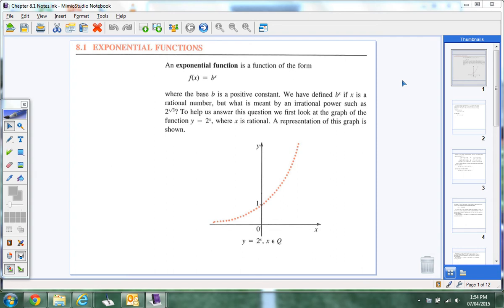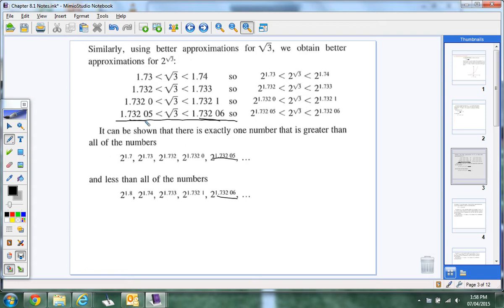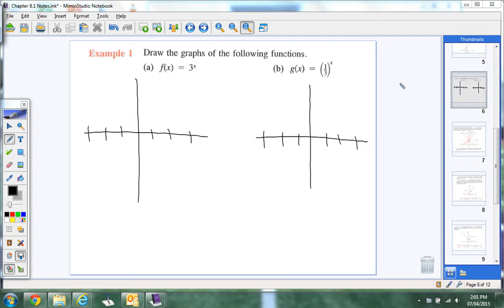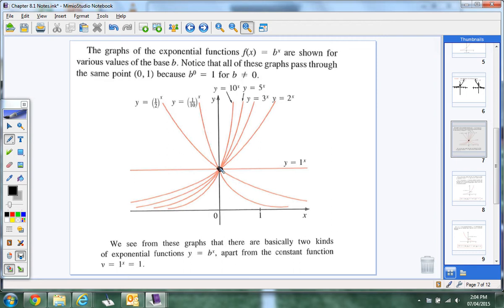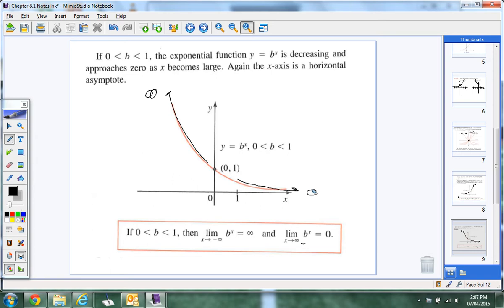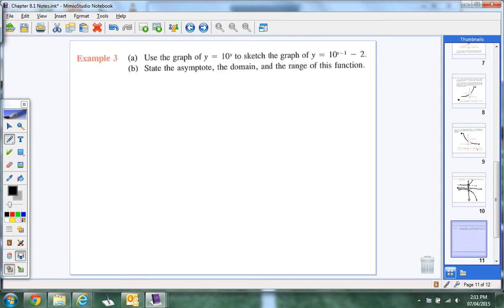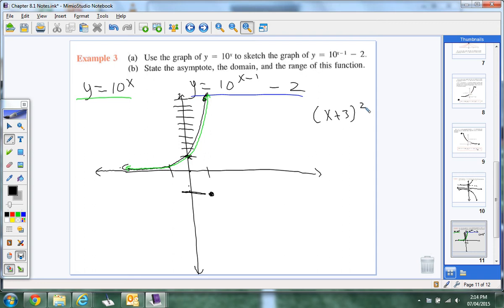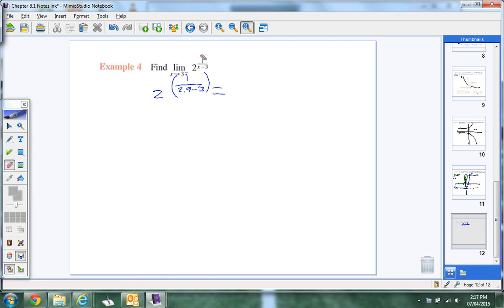Unit 2 Part 2 lesson 8 1